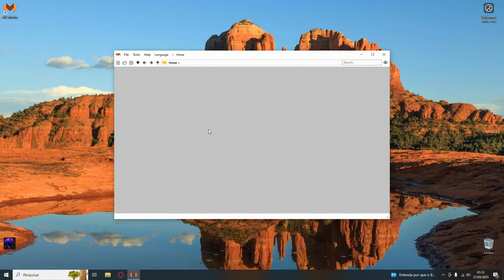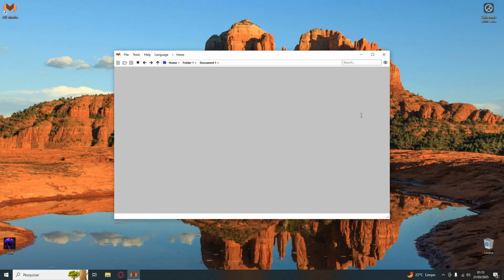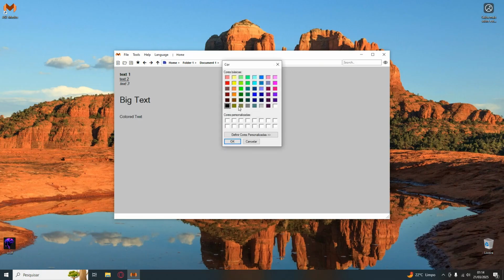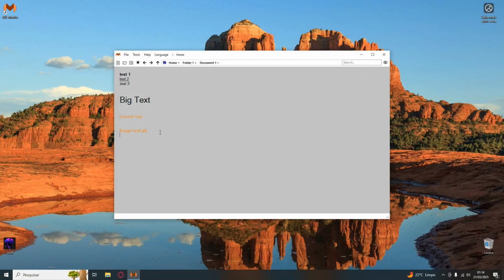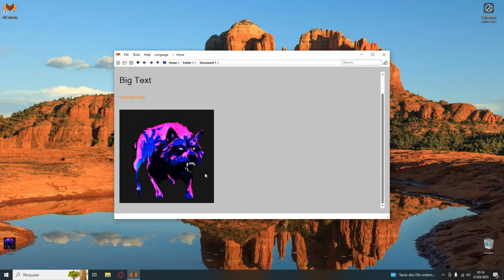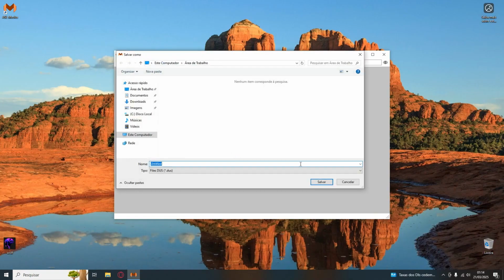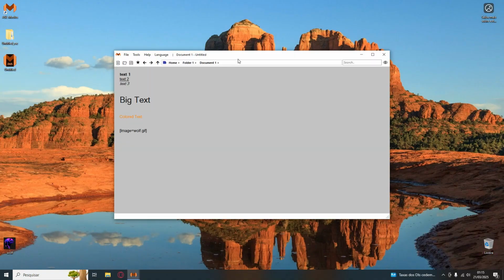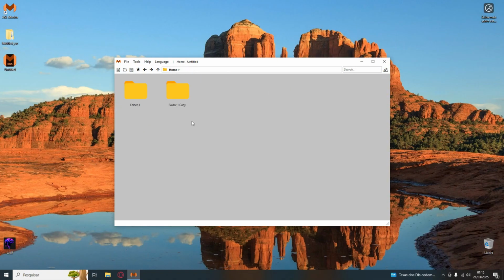ASL Modus | Notes Manager, Media Viewer, Folders, Favorites - Tutorial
In this tutorial, I will teach you how to use ASL Modus, a note manager that has encrypted notes and does not have internet access, preserving the privacy of user data.